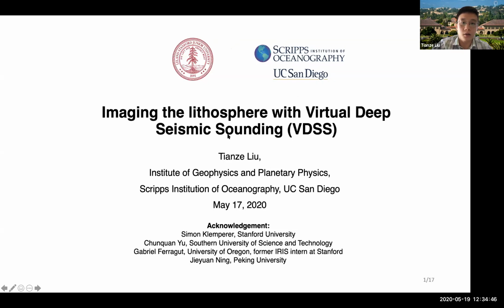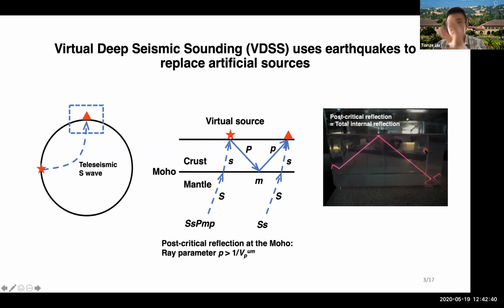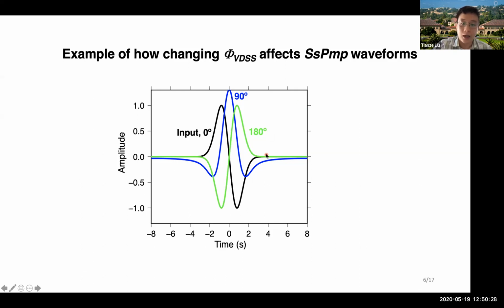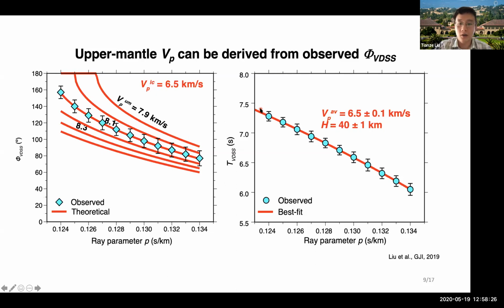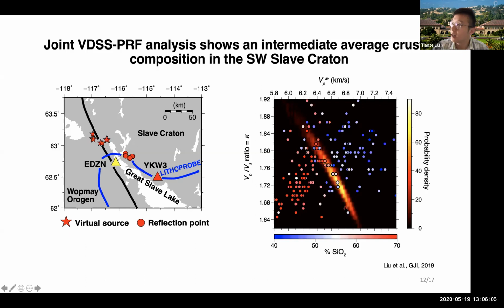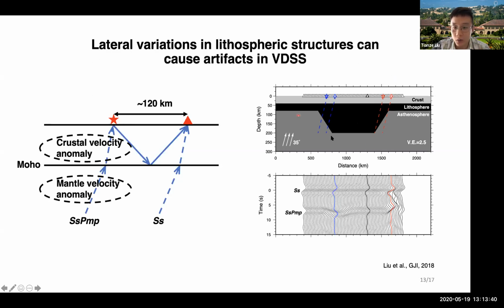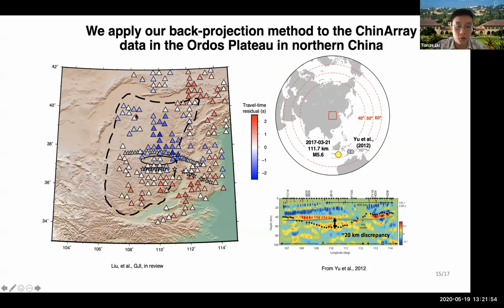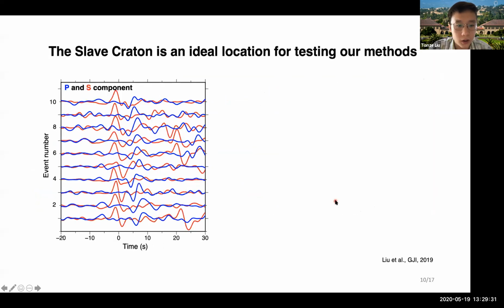IGPP Virtual Seminar Series: Tianze Liu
In traditional reflection seismology, scientists deploy artificial sources at the surface and use them to image the Earth’s interior. By contract, in Virtual Deep Seismic Sounding (VDSS), we use “virtual sources” generated by  natural earthquakes to achieve the same goal. In this talk, I will present the fundamental ideas of VDSS and how to apply it to the study of lithospheric structures. I will show that, with VDSS alone, we can derive the uppermostmantle Vp at the VDSS reflection point, and by combining VDSS and traditional P receiver functions, we could constrain the average crustal Vp/Vs ratio, a key parameter closely related to the average composition of the crust. I will also demonstrate the challenges of applying VDSS in a heterogeneous lithosphere and introduce a simple raytheory-based back-projection method that can successfully image the Moho geometry with VDSS in the presence of moderate lateral heterogeneity.